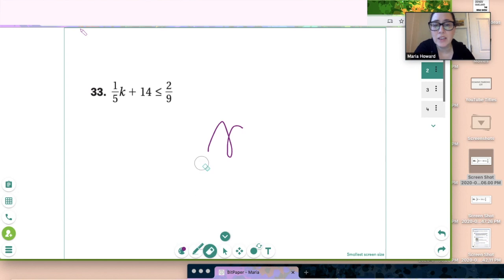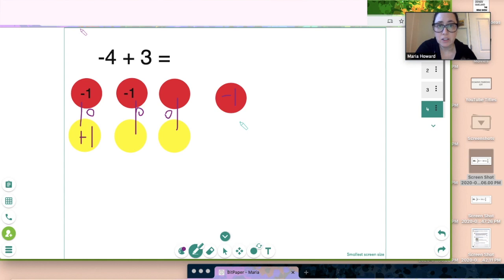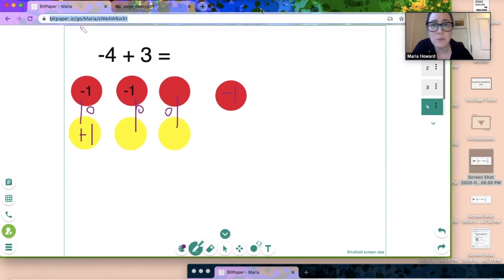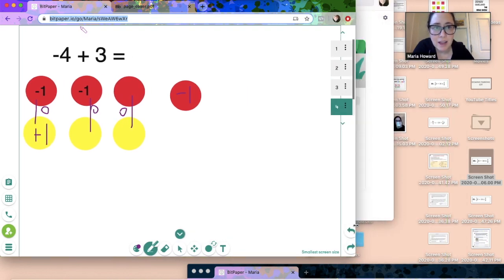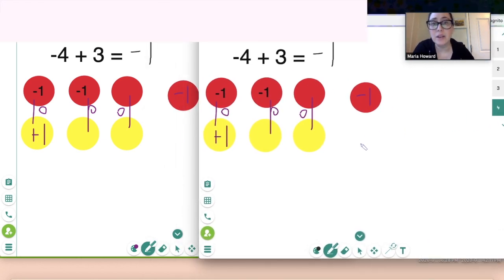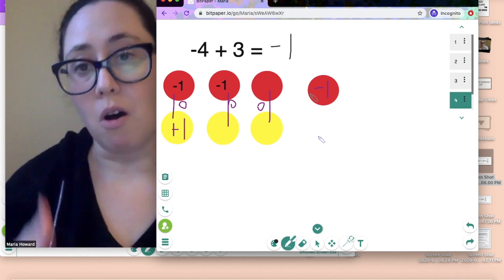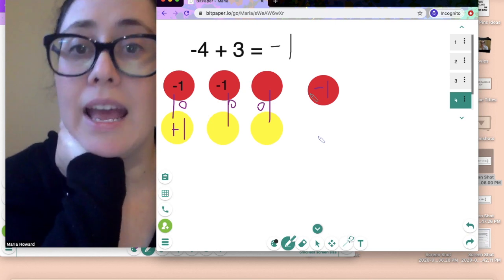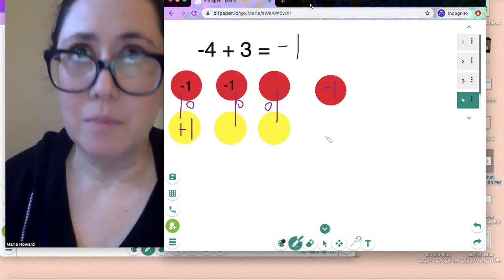How I Use Zoom & BitPaper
Teaching ideas for those of us teaching math online. I share how I use an interactive whiteboard alongside video conferencing software (doesn't have to be Zoom or Bitpaper!) to:

1) to painlessly post problems and virtual manipulatives ahead of time
2) use the interactive whiteboard with whole class and small group instruction
3) how to use the interactive whiteboard to create resources for students after the lesson is over.​

Teachers! Want to learn how to use math games and number talks to build fact fluency in your classroom, even if you have zero time?